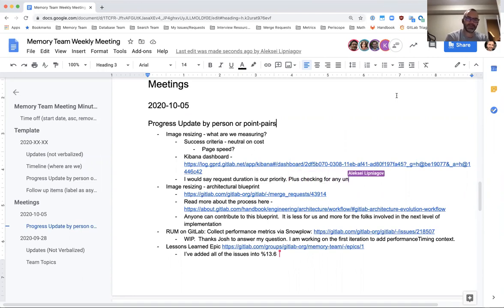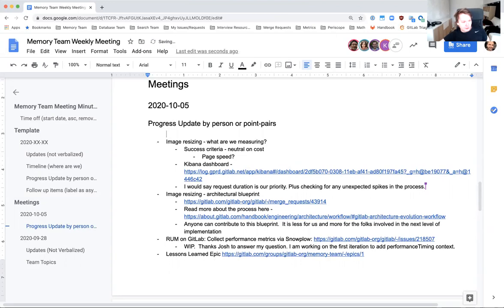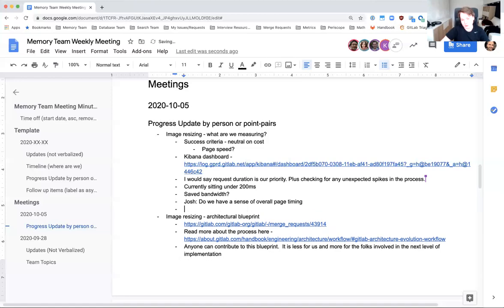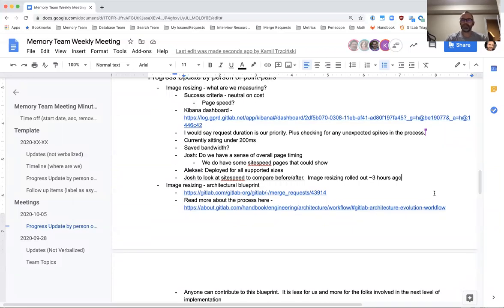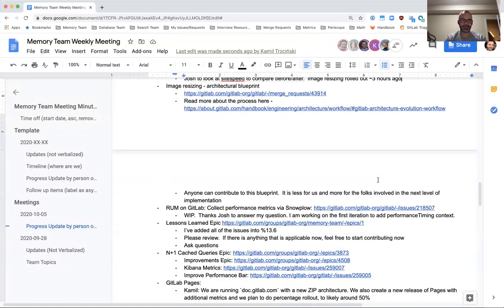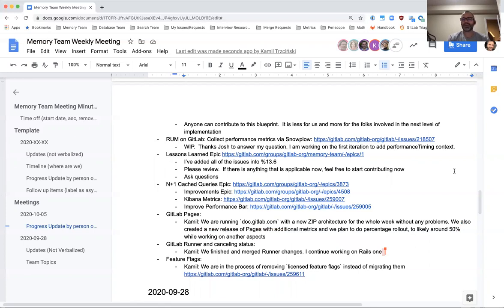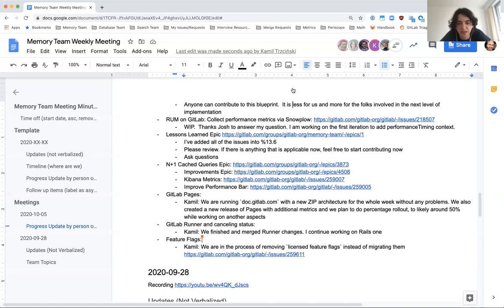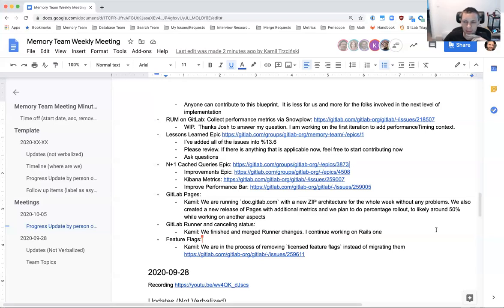2020 10 05 Memory Team Meeting